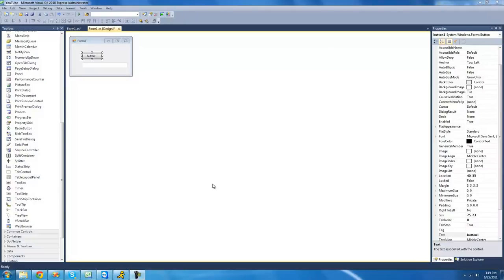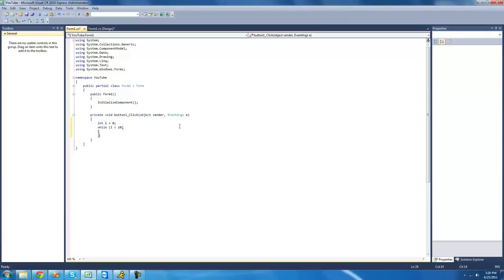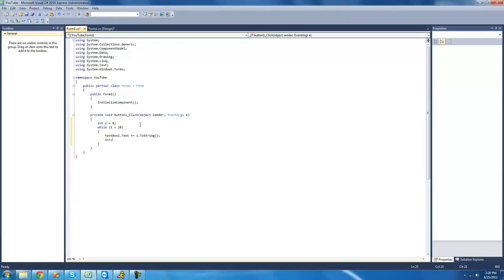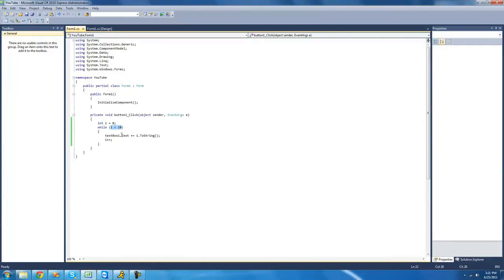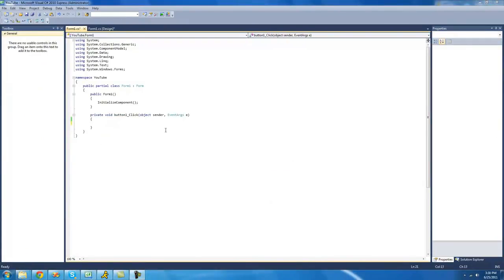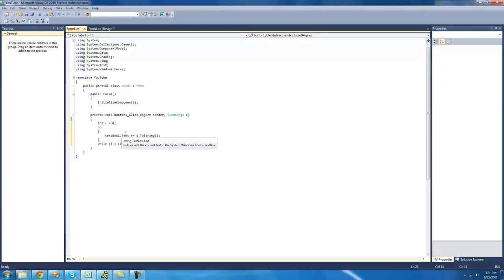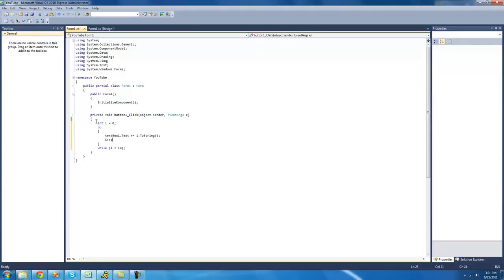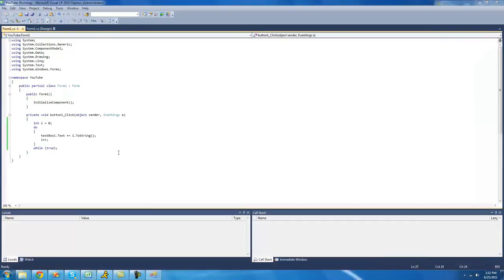C# Beginners Tutorial 14 Do and Do While